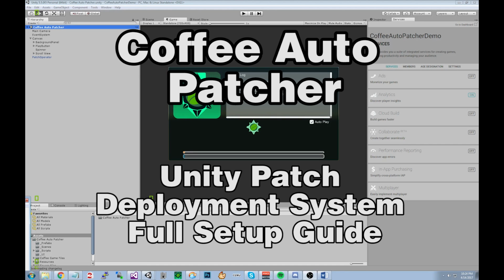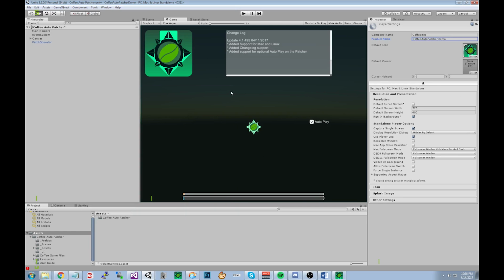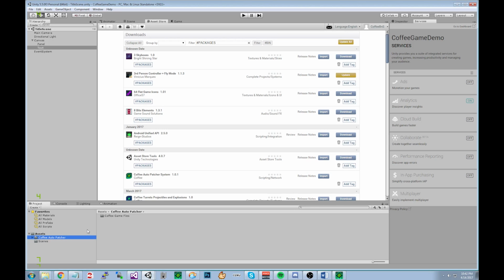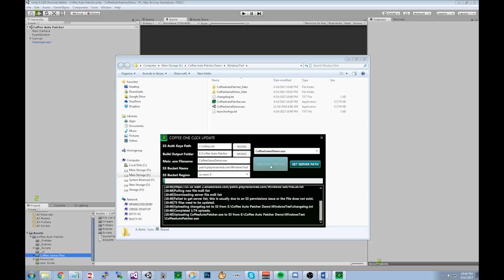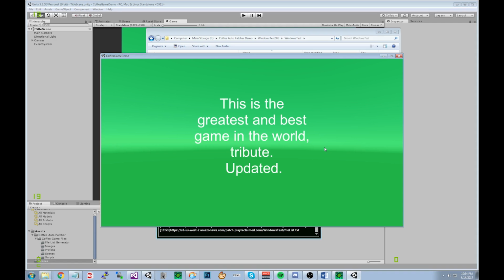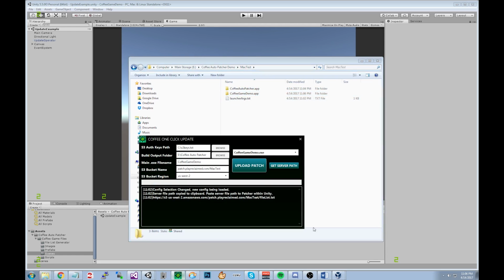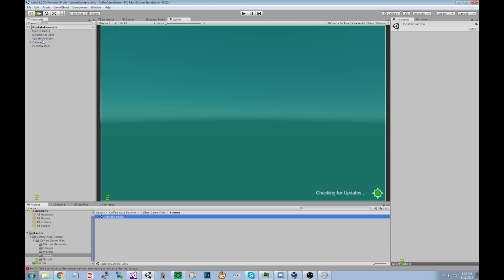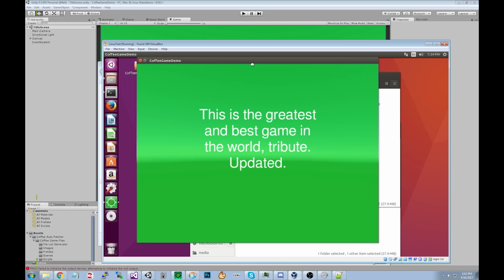Coffee Auto Patcher Full Setup Guide for Windows Mac and Linux Unity Asset Store